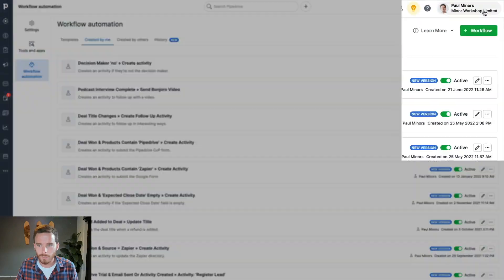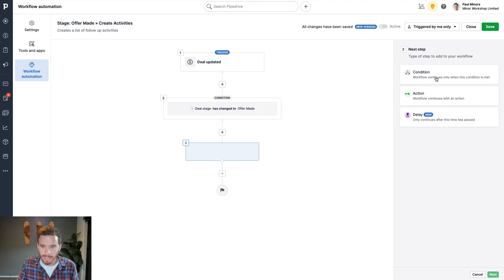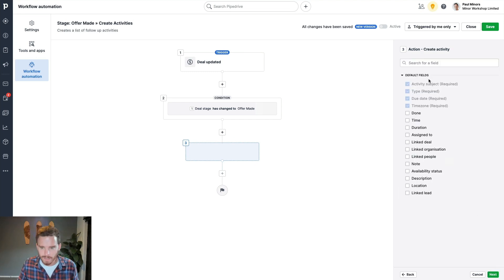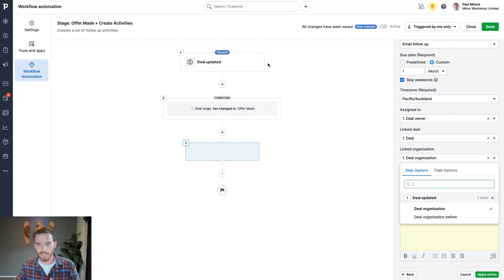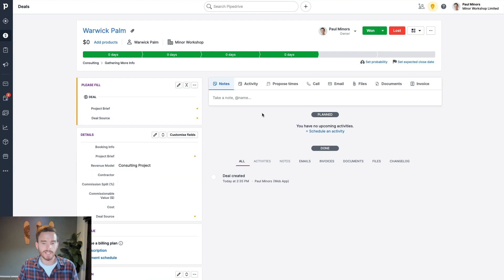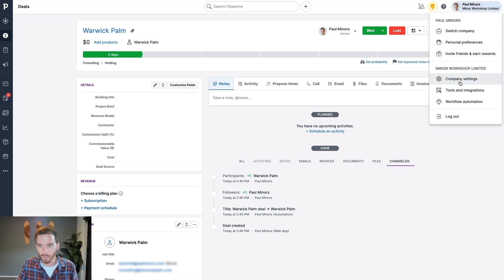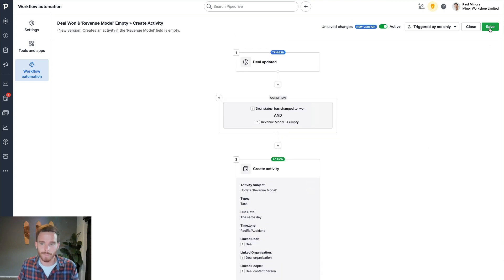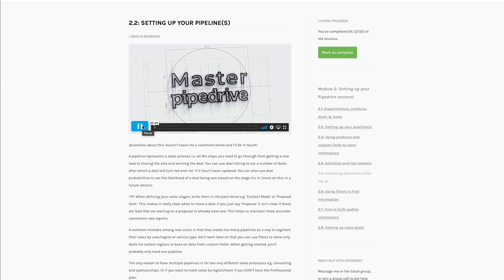Getting started with Pipedrive's Workflow Automation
Pipedrive's Workflow Automation feature helps you to automate simple updates, follow up and processes in Pipedrive throughout your sales journey. It works on a trigger - action system, similar to other automation tools like Zapier.

If you're not sure where to start, I recommend setting up an automation to create activities when a deal moves from one stage to the next. So when you move a deal, Pipedrive tells you (and your sales team) what to do next. This is a simple workflow that everyone can apply to their sales process.

For more advanced automation and to connect Pipedrive with third-party tools and services, you'll need to use Zapier.

Timestamps:
00:00 - Introduction
00:43 - What is Workflow Automation?
01:50 - Demo: Creating an activity when a deal moves stage
03:05 - Adding 'trigger'
03:44 - Adding a 'condition'
05:41 - Adding an 'action'
11:00 - Example workflow automations
15:00 - Using Zapier for advanced automations